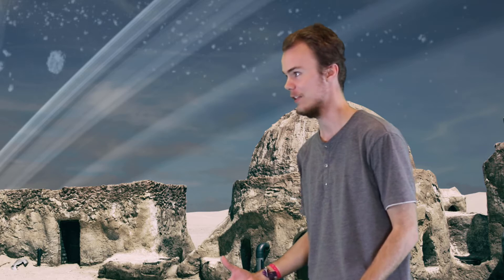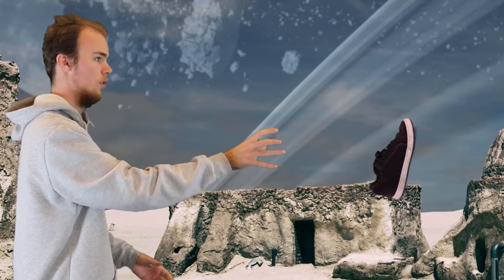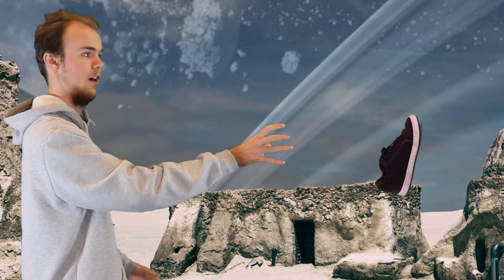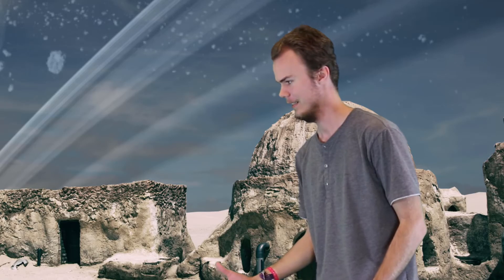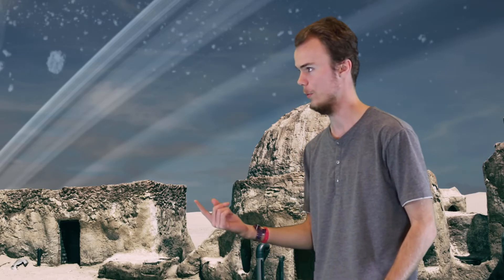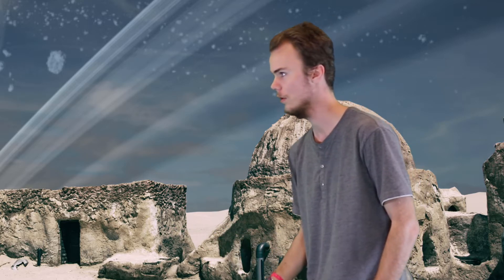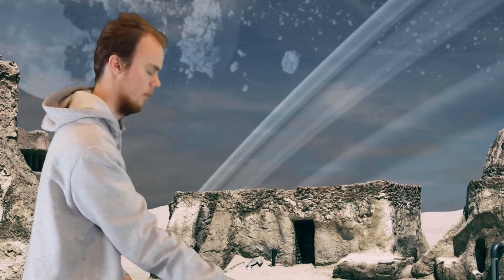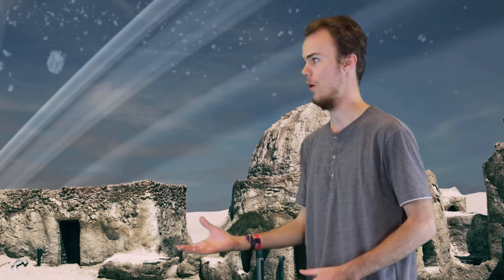Use the force to move this shoe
Der er ingen reklame for de viste brands i denne video!

My Computer

Motherboard: Auzu Z87M - Plus
Ram: Corsair 16 GB 2400 MHz DDR3
GPU: Aorus GTX 1060, 6GB, Extreme edition
CPU: Intel Core I7 4770K
Power Supply: Corsair RM 750 W, Gold components
Samsung Evo 500 GB SSD
Corsair 2 TB SSHD
3 HDD total space: 8TB and 750GB
Total harddrive sapce: 11TB 250GB